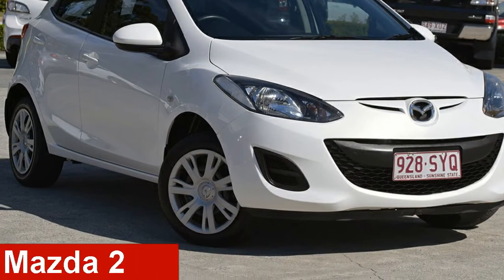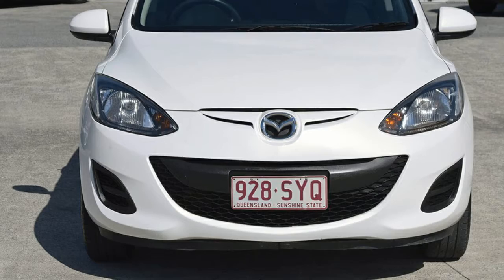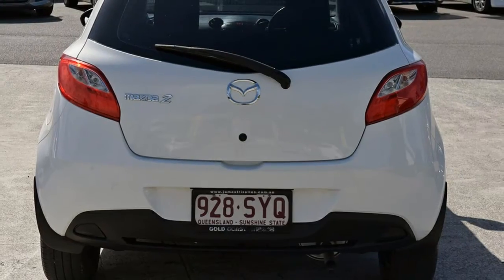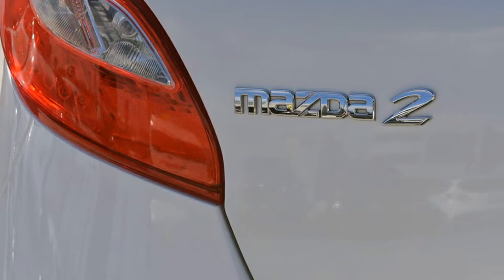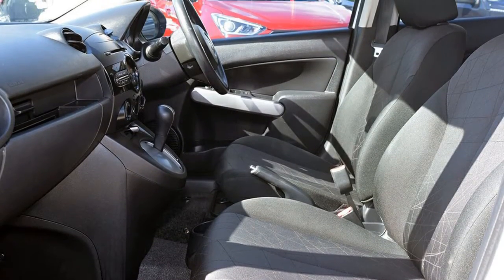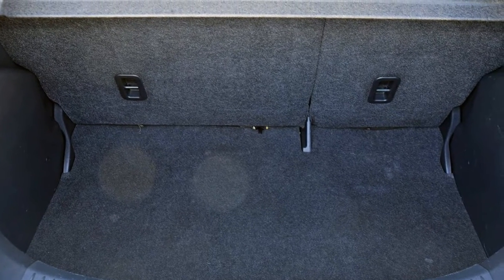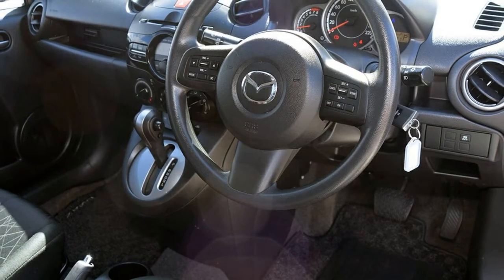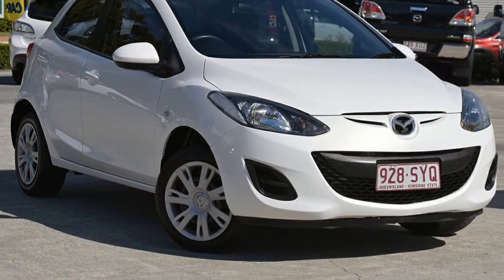2013 Mazda 2 DE10Y2 MY13 Neo White 4 Speed Automatic Hatchback